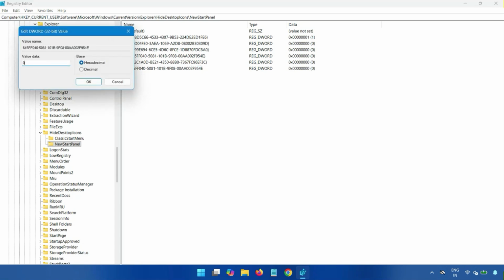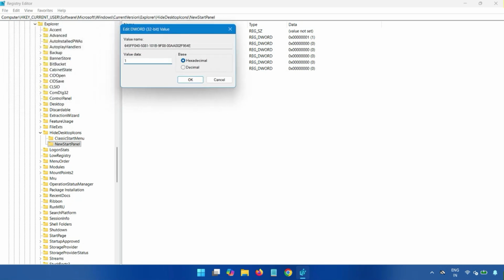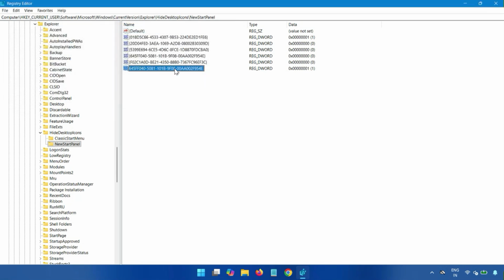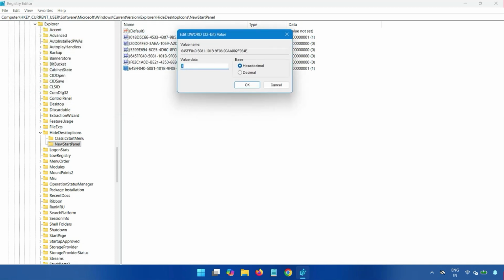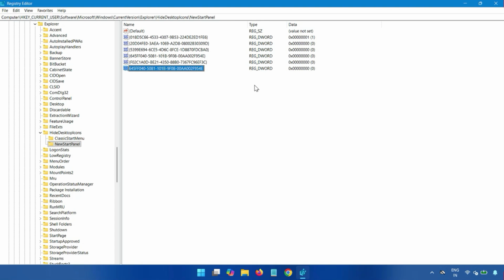Permanently Remove Recycle Bin from Desktop in Windows 11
How to Delete Recycle Bin Icon Forever in Windows 11 ⚡
Remove Recycle Bin from Desktop Permanently – Windows 11 Fix
Windows 11: Permanently Hide Recycle Bin Without Software
Delete Recycle Bin Icon from Laptop Desktop Forever!
Remove Recycle Bin Using Registry Editor in Windows 11
Recycle Bin Won't Stay Hidden? Permanent Fix for Windows 11
How to Disable Recycle Bin Icon on Windows 11 Desktop
Clean Up Your Desktop – Remove Recycle Bin Permanently
Windows 11 Desktop Customization: Remove Recycle Bin Forever